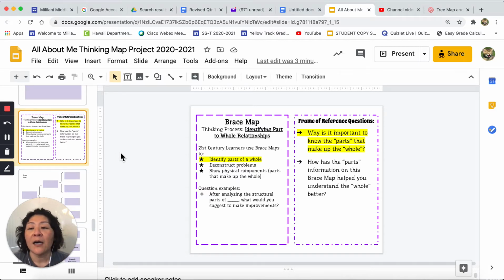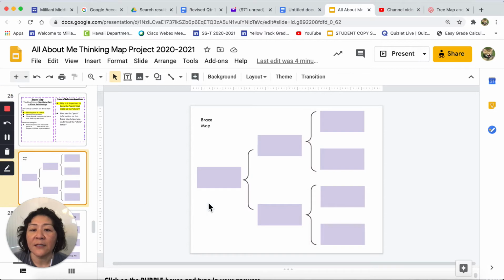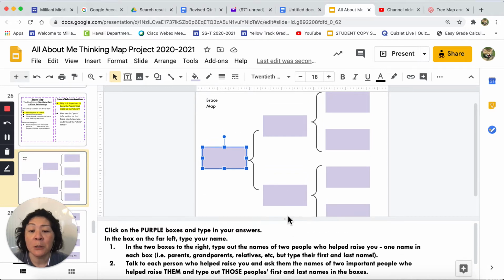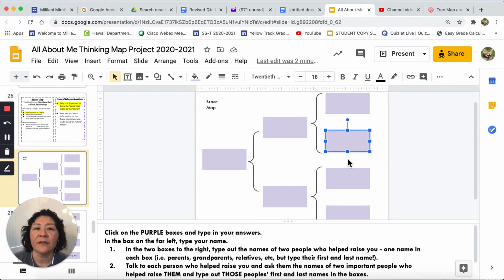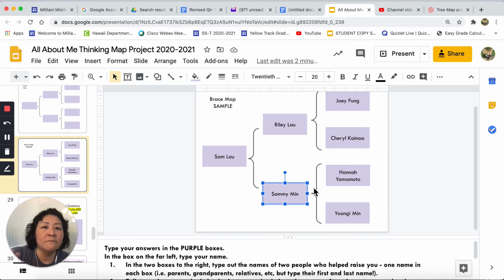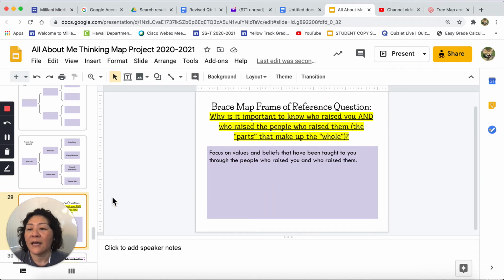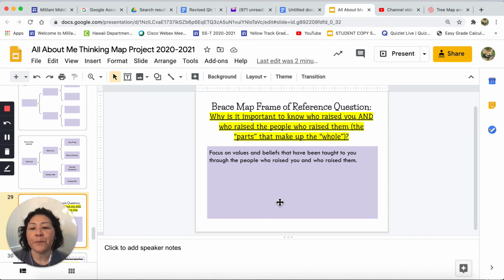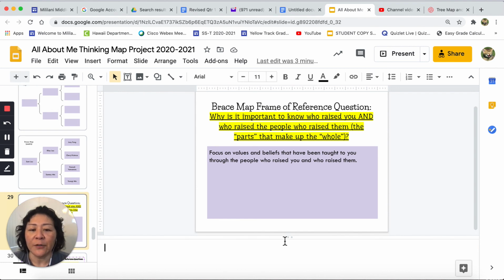Brace Map Directions